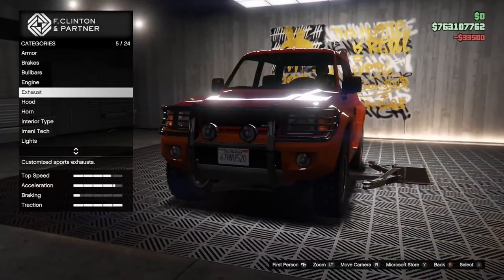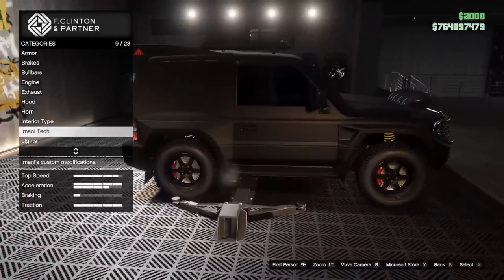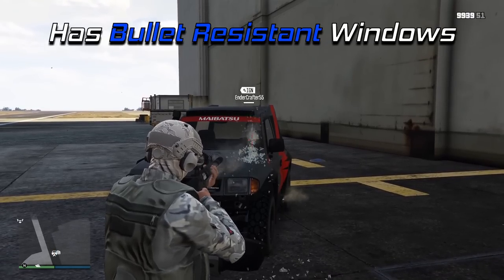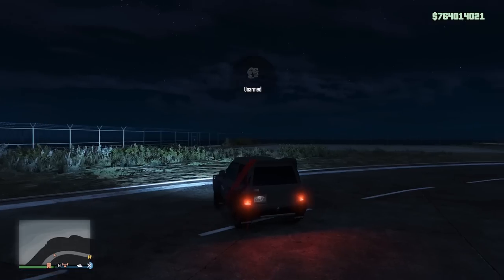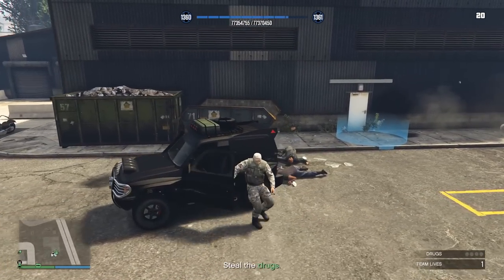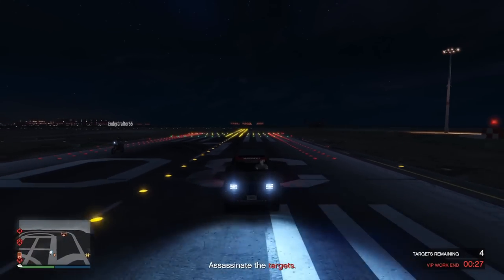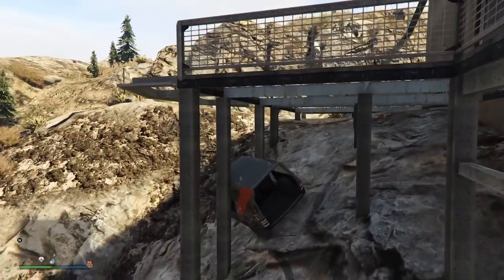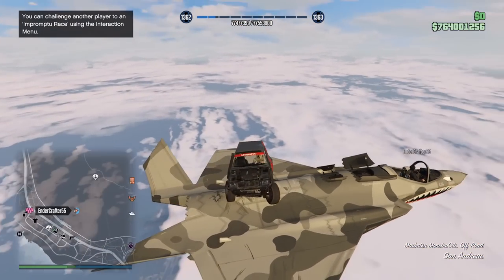GTA Online: MonstroCiti In Depth Guide (A PvE Machine!)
My In Depth Guide of the new Maibatsu MonstroCiti Off Roader in GTA Online as part of the San Andreas Mercenaries DLC. Showing some of its perks, downsides, and the best ways to use it.

Big thanks to my friend EnderCrafter for helping me record and test for this video!

📃 CREW INSTRUCTIONS
1. and see the mstr requests channel for further instruction!

5️⃣ TOP 5 SUBMISSION INSTRUCTIONS

1. Upload UNEDITED clip to YouTube as Unlisted
2. Email the video link to along with a line saying "I give GhillieMaster permission to use this clip in a video..." with the subject line containing the theme of the submission. Also write what name you want to be called by in the video.